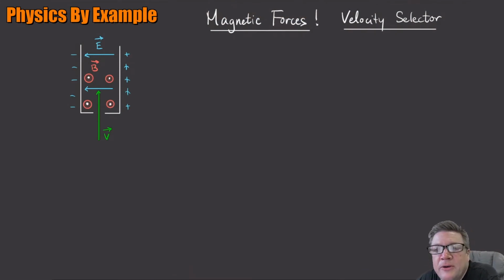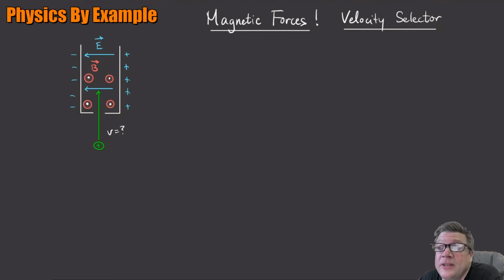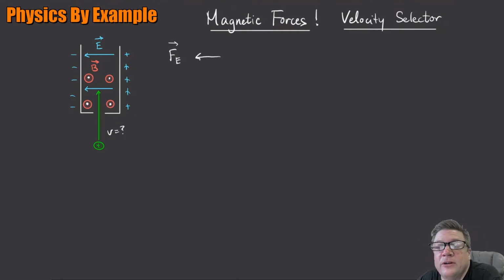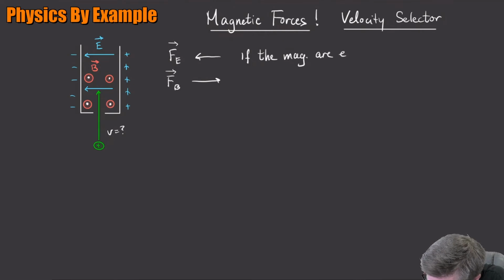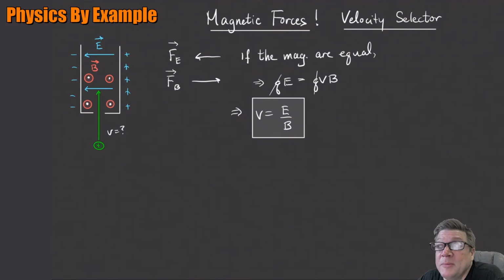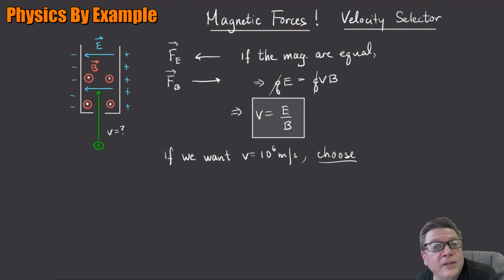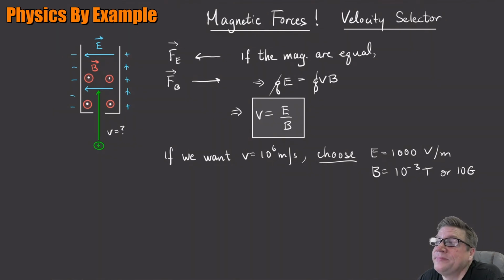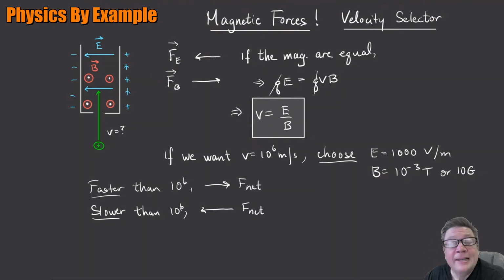Unit 31 Problem 2 -- Magnetic Forces -- Velocity Selector (Crossed Electric and Magnetic Fields)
You can use crossed E/M fields to specifically select a speed for charges to travel through the fields undeflected.

Planned Units in this series will cover a typical Engineering Physics curriculum:

01 -- Units and Vectors
02 -- Kinematics
03 -- Projectiles
04 -- Newton's 2nd Law
05 -- Accelerated Motion
06 -- Work and Kinetic Energy
07 -- Potential Energy
08 -- Conservation of Momentum
09 -- Elastic Collisions
10 -- Moment of Inertia
11-- Rotational Dynamics
12 -- Angular Momentum
13 -- Torque and Equilibrium
14 -- Gravity
15 -- Springs and Oscillations
16 -- Waves
17 -- Ideal Gas Law
18 -- Thermal Energy
19 -- First Law of Thermodynamics
20 -- Second Law of Thermodynamics

21 -- Electric Fields
22 -- Electric Forces
23 -- Continuous Charge Distributions
24 -- Gauss' Law
25 -- Potential
26 -- Capacitance
27 -- Current and Resistance
28 -- DC Circuits
29 -- Magnetic Fields
30 -- Current Loops
31 -- Magnetic Forces
32 -- Ampere's Law
33 -- Faraday's Law
34 -- Inductance
35 -- AC Circuits
36 -- Electromagnetic Waves
37 -- Intensity and Radiation Pressure
38 -- Interference
39 -- Diffraction
40 -- Reflection/Refraction